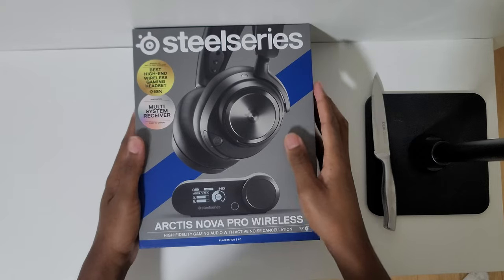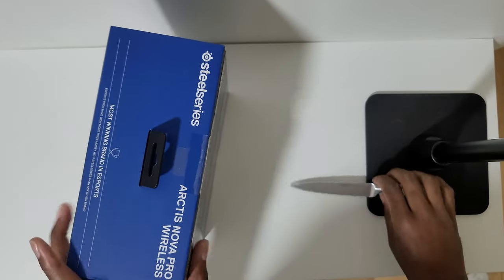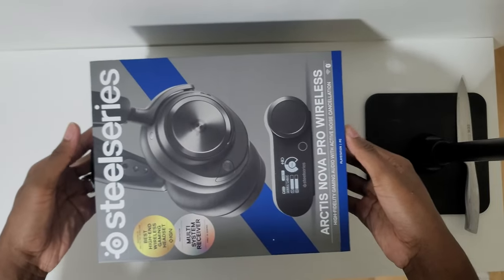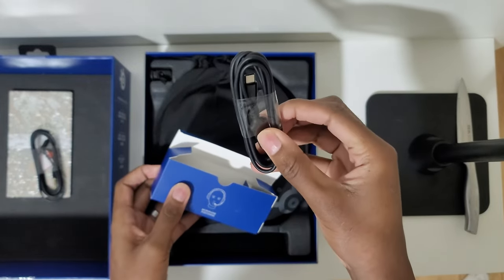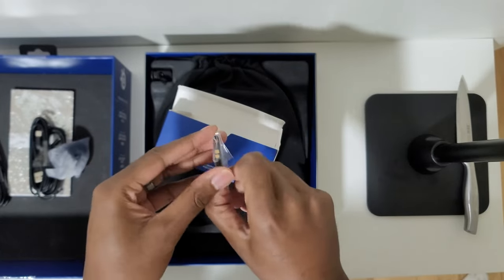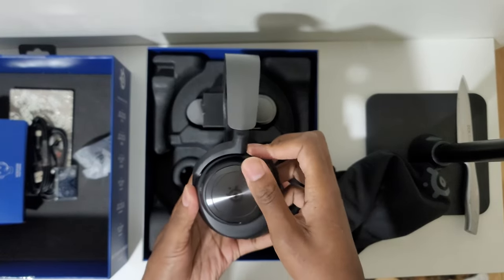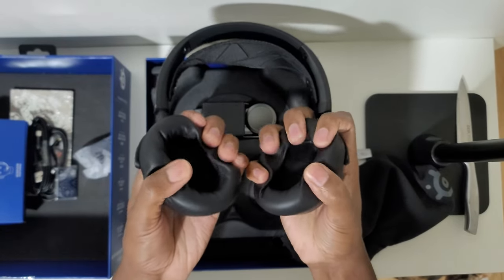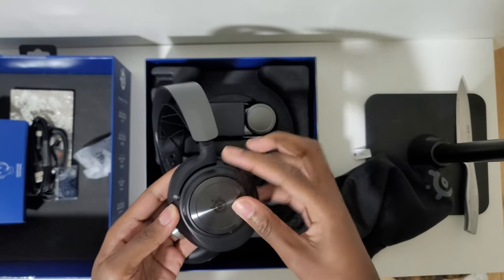SteelSeries Arctis Nova Pro Wireless Gaming Headset Unboxing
(All Podcast Audio Platform Links)

Podcast Members